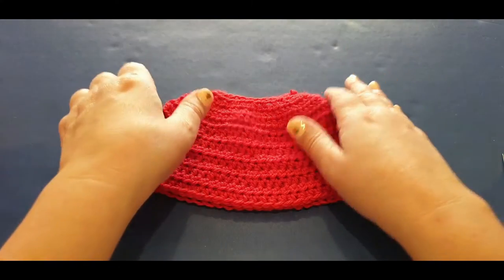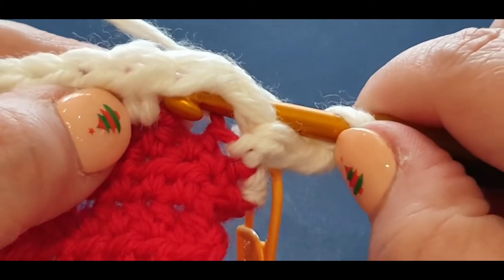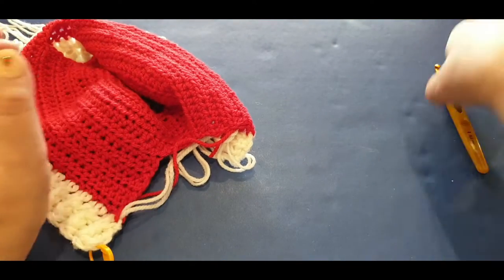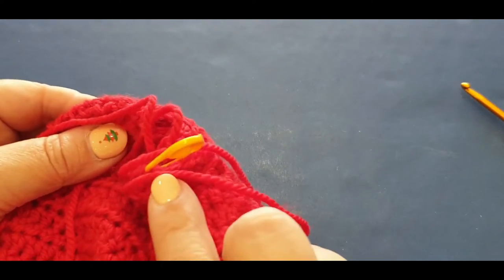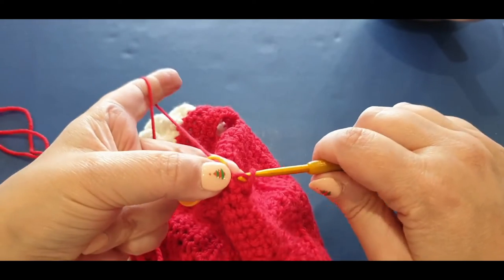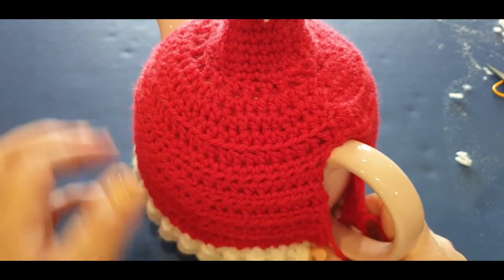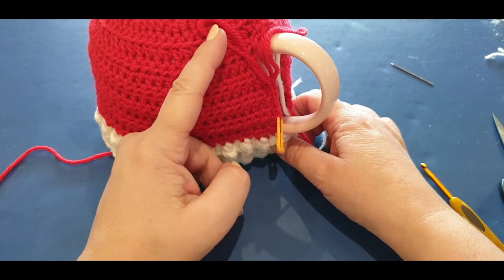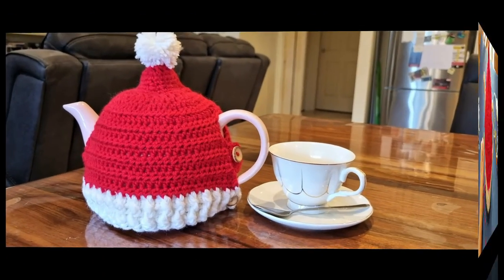Crochet Santa Hat Tea Cozy - Part 2 - Crochet Tea Cozy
Hello all and welcome to Wow Crochet Designs. In today's tutorial we are working on Part 2, our final part of our second Christmas project.  The Crochet Santa Hat Tea Cosy.  In this piece we will be making the Cozy in wool, however you can also use cotton.  It took roughly 35 grams of red in each cozy and and between 15 - 20 grams of white in each cosy.  I used 8ply/dk/Number 3 weight cotton/wool. Happy crocheting to you all :D

For all past Christmas projects see playlist below

Australia